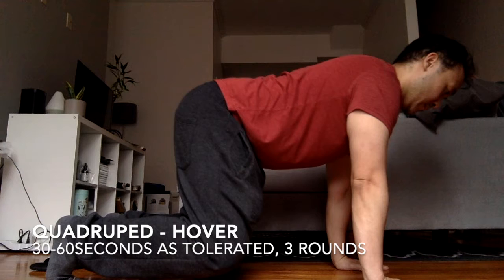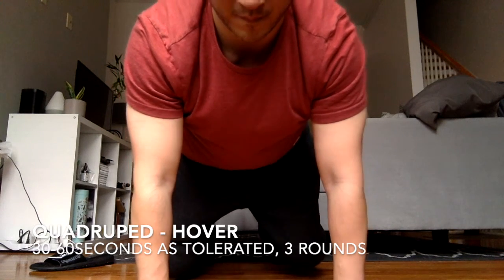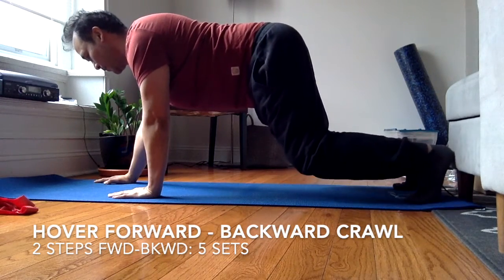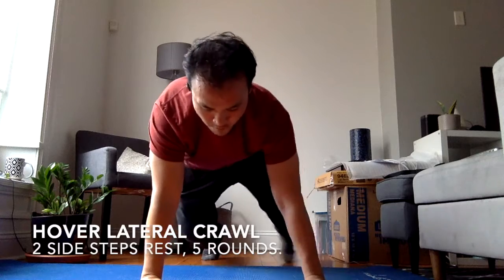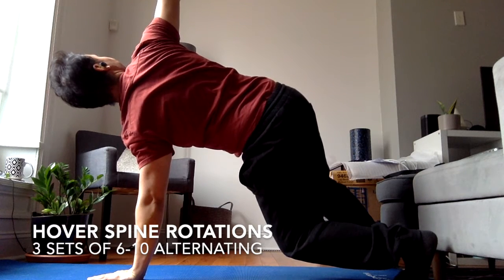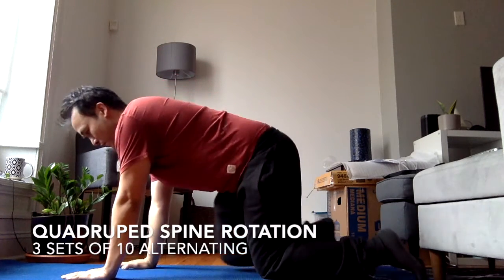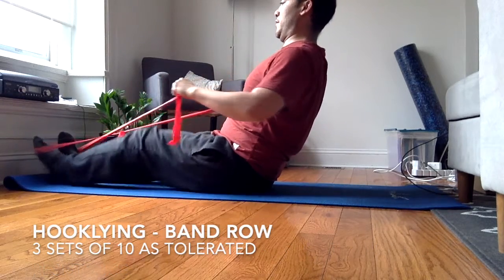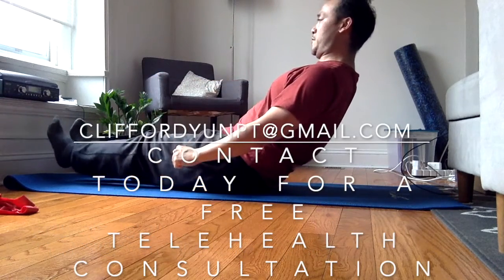The Hover - Crawls and Rotations. Bonus Rows and Crunch Modifications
The hover is an influential advancement before doing things like the squat, lunge, or side plank. If you can do the hover with these variations you can catch poor movement patterns that tend to lead to pain with other lift tasks.
I.E. back pain, shoulder pain, neck pain from lifting anything poorly.

Exercise:
1) Hover 2x 30-60s
2) Hover Crawl 3-5 sets if 2 steps (1 set = 2 fwd 2 back )
3) Hover Lateral Crawl 3-5 sets  of 2 steps (1 set = 2 fwd 2 back )
4) Hover Rotations 2-3 sets of 6-10 rotations ( 1 Left, 1 Right = 2 rotations)
5) Long Sit or Modified Hooklying Row  3 sets of 10-15 reps as tolerated
6) Pill Bug Crunch 3sets of  10-15 reps as tolerated

You can also circuit these exercises:
Start
1) Hover 30-60s
2) Hover Crawl 1 set of 2 steps
3) Hover Lateral Crawl  1 set of 2 steps
4) Hover Rotations 4 rotations
5) Long sit Row 1set x 10-15 reps
6) Pill Bug Crunch 1 set of 10-15 reps
Rest 60s and repeat for 1-2 more rounds for 3 rounds total.